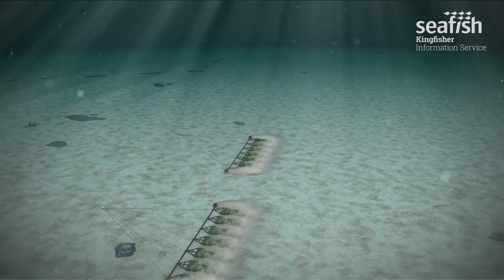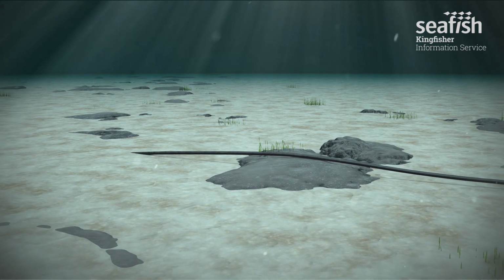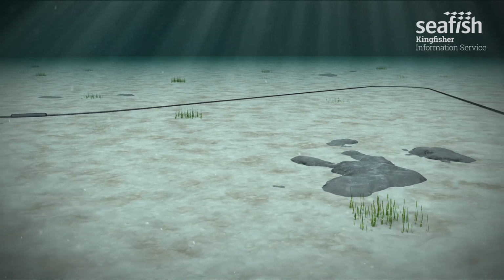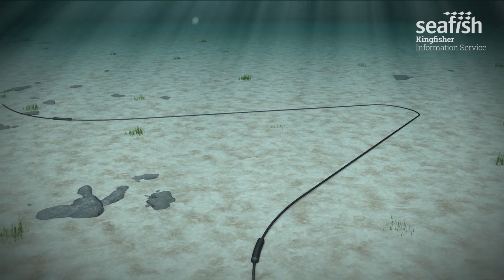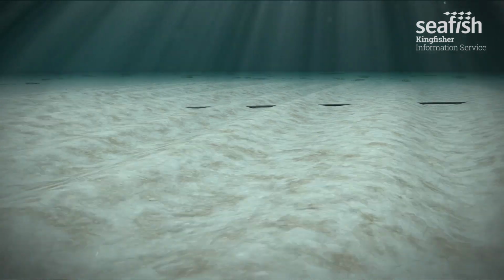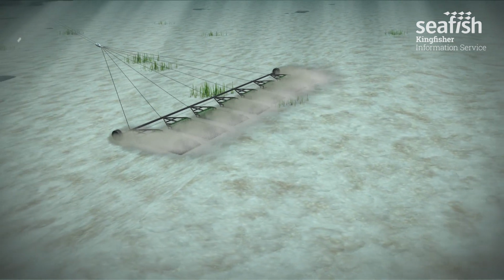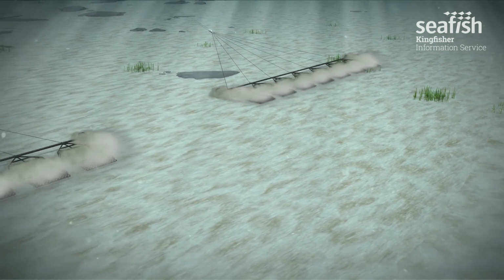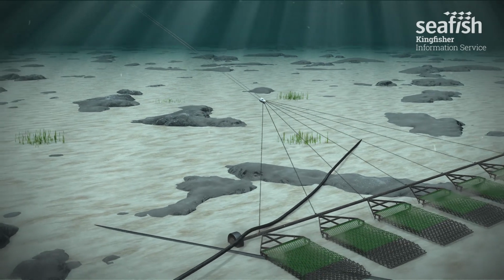Seafish Cables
A film produced by the Kingfisher team of Seafish, describing some of the hazards presented by the offshore Subsea Cables industry.